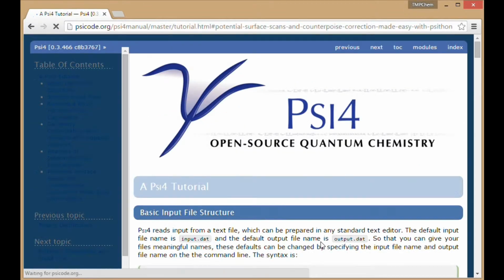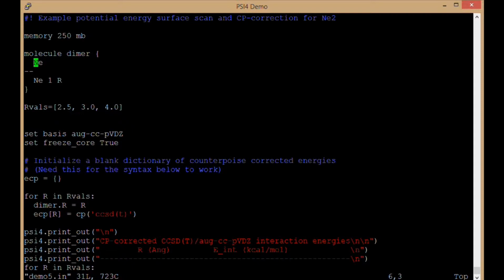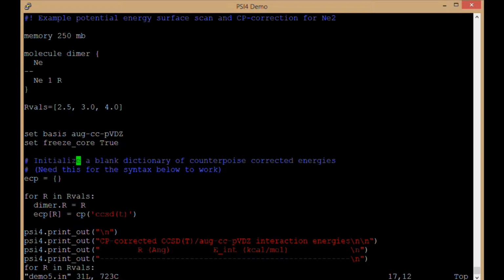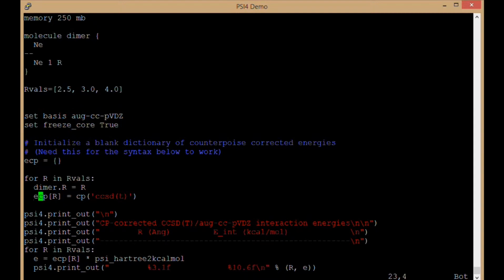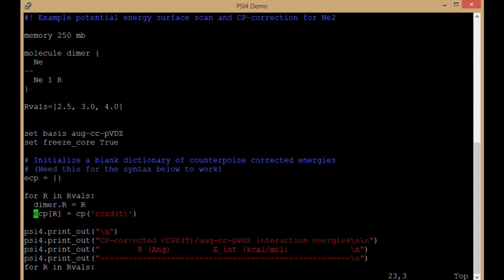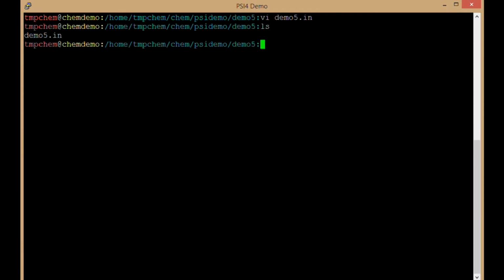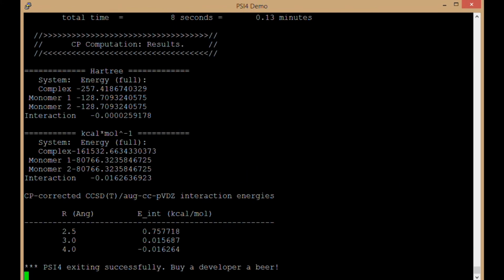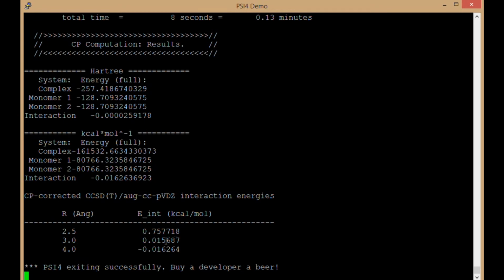Psi4 Python Scripting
Introduction to Python programming language scripting within the Psi4 input file (Psithon) within the Psi4 ab initio quantum chemistry software package.